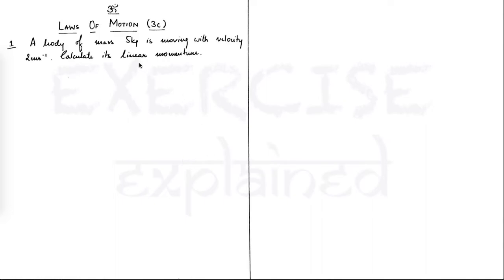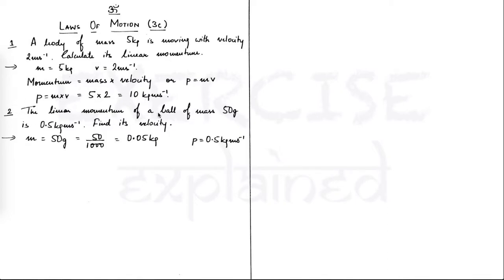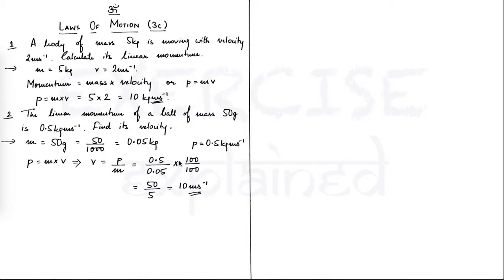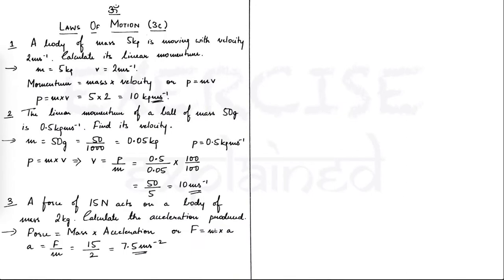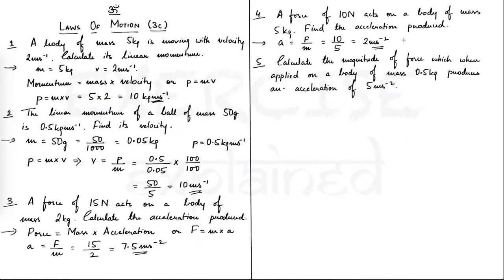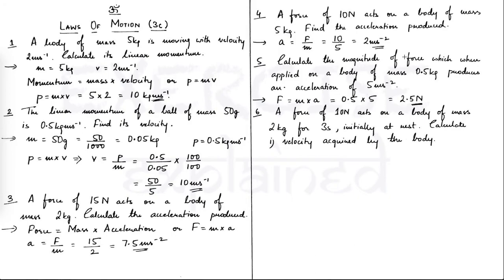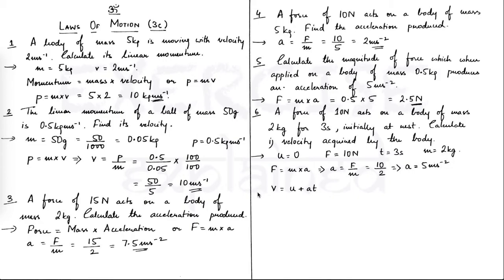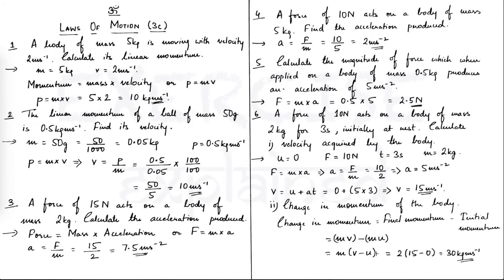ICSE 9 Laws Of Motion Numericals Exercise 3C Solved in English (Q1,Q2,Q3,Q4,Q5,Q6)